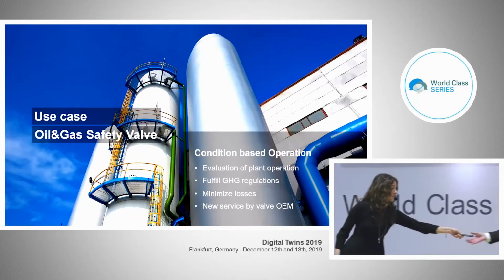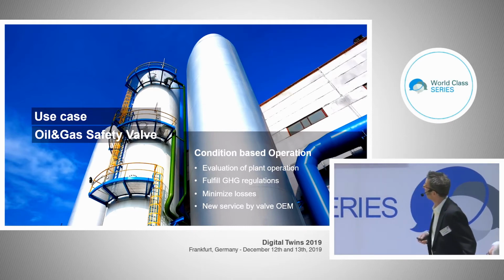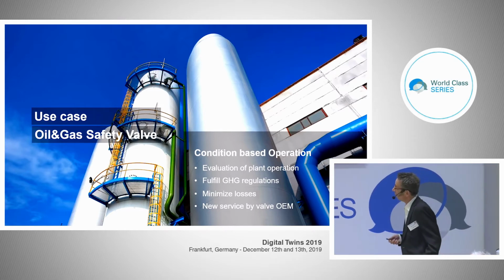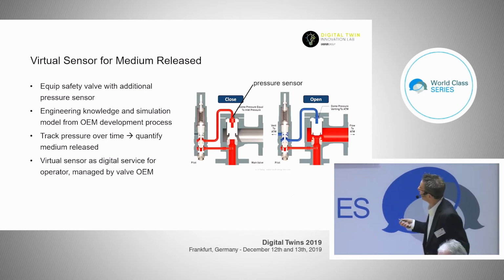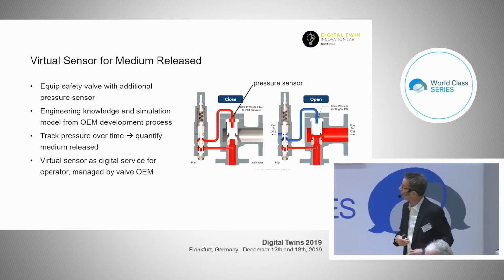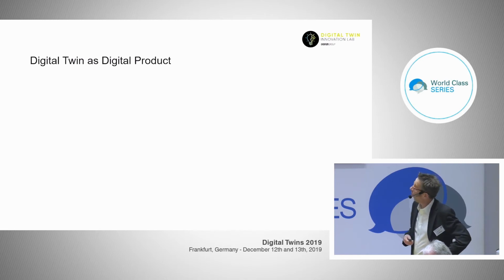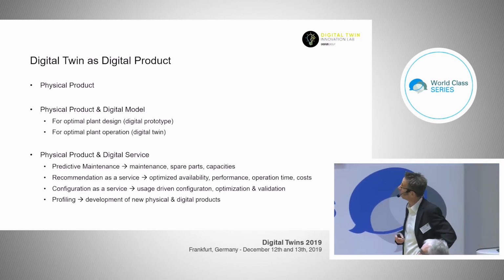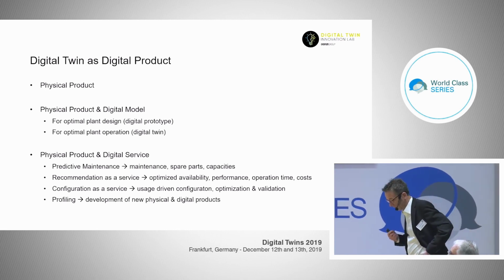Virtual Sensors-as-a-Service of a valve manufacturer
ITficient and CADFEM will present the new service of a valve manufacturer for oil & gas conveyors to reduce greenhouse gas emissions and increase plant efficiency.